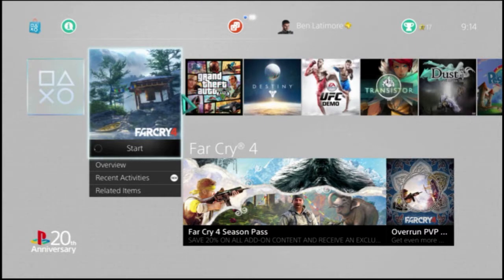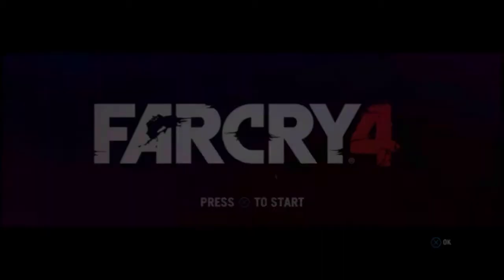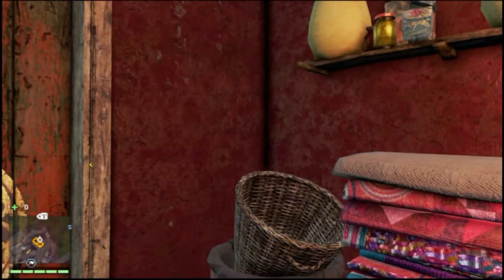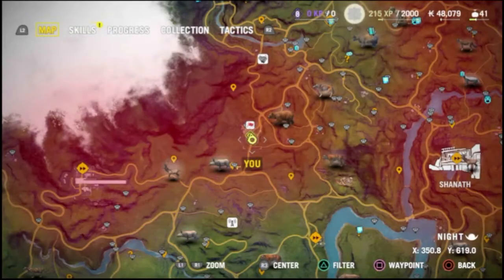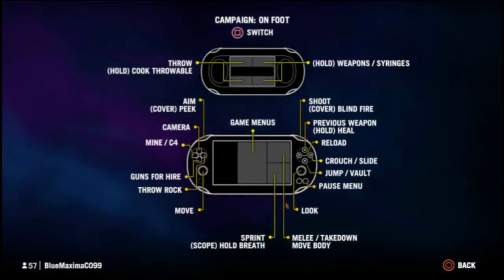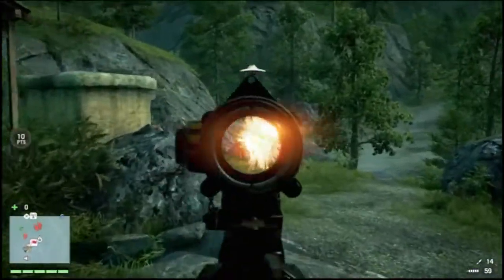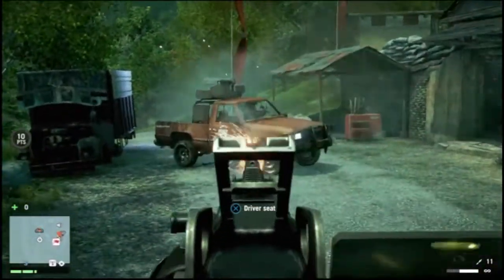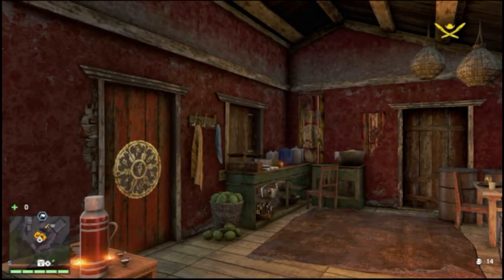Far Cry 4 PlayStation 4 Remote Play Vita Gameplay